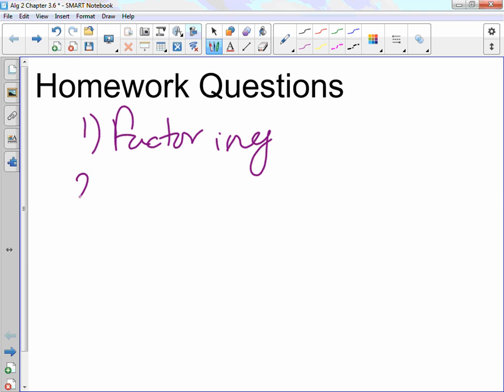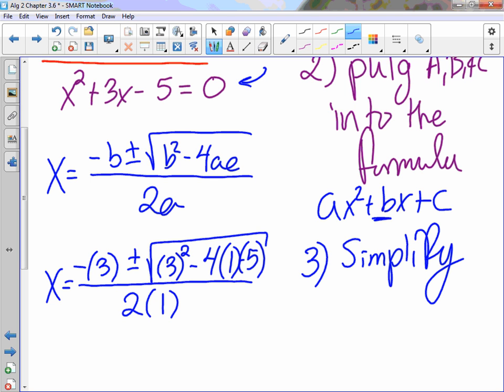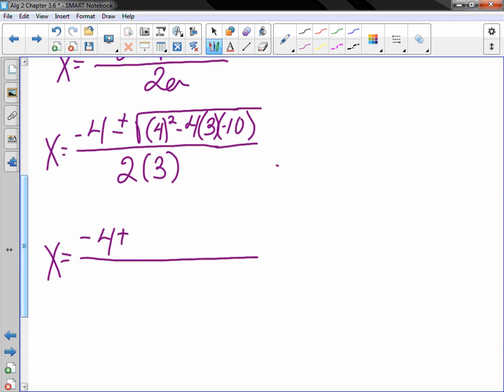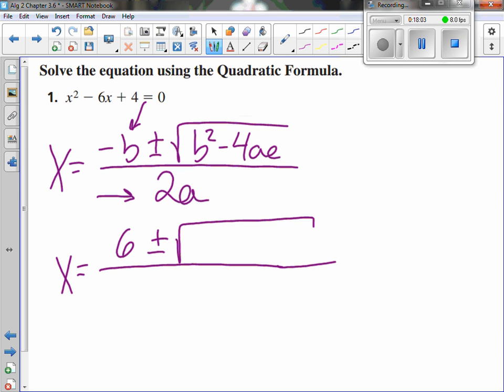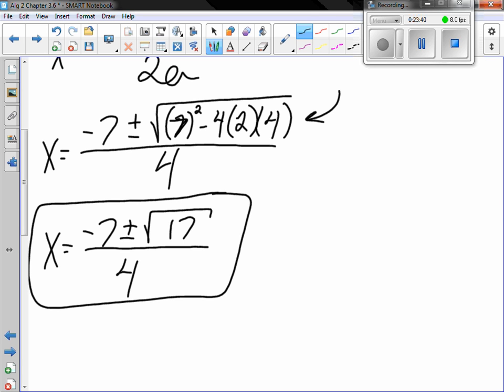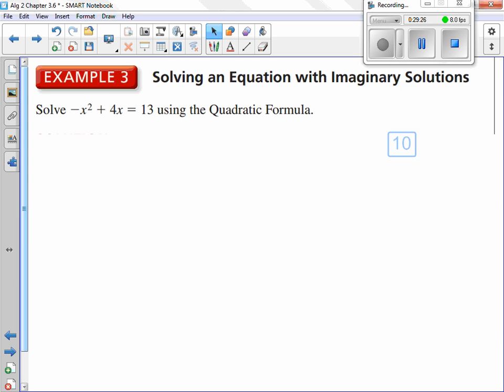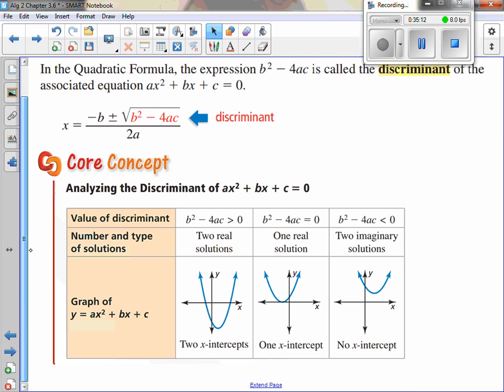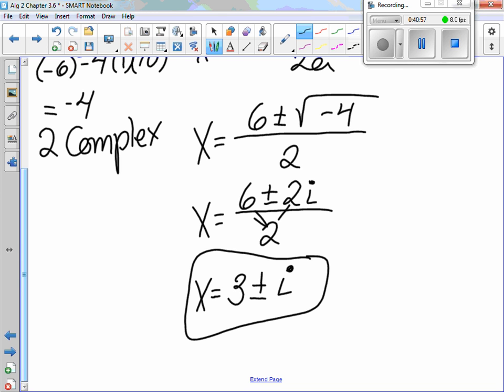Algebra 2 Chapter 3.6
The Quadratic formula and using the discriminate to determine the types of solutions.